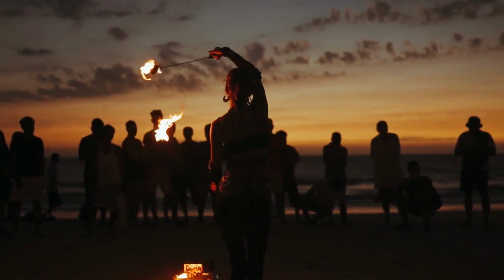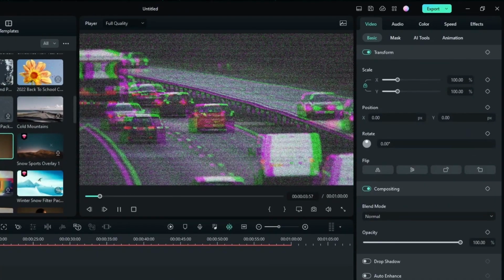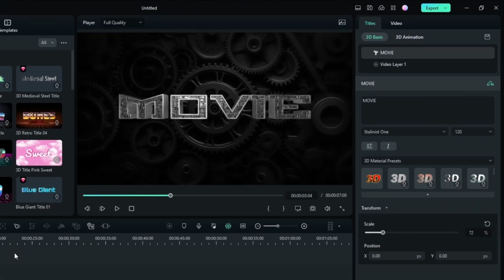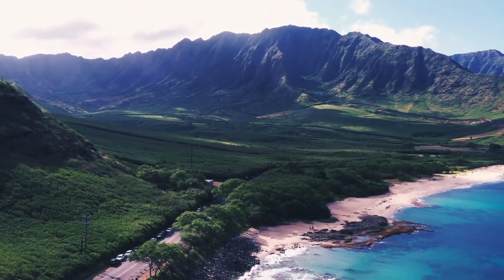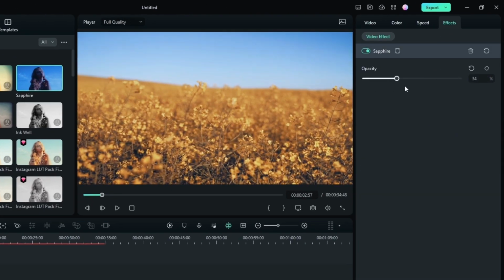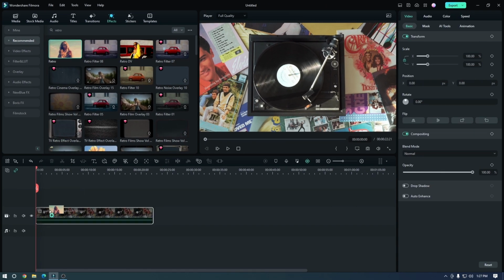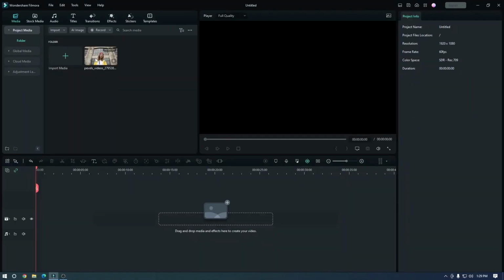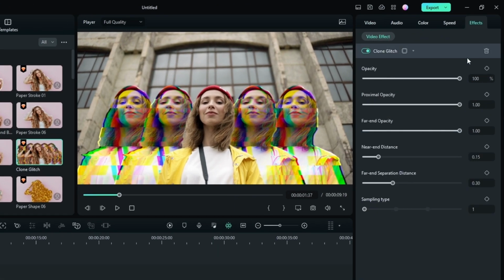Top 5 Fantastic Filmora 12 Effects That You Should Know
Elevate Your Edits: Exploring the Top 5 Effects in Filmora 12!